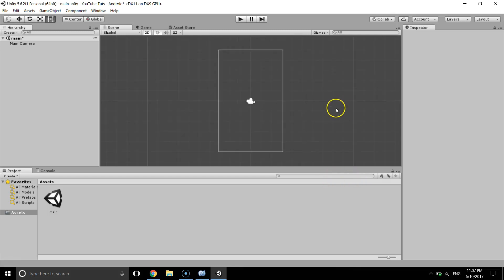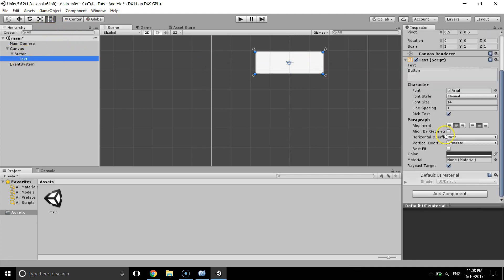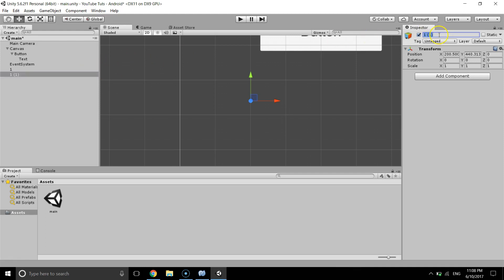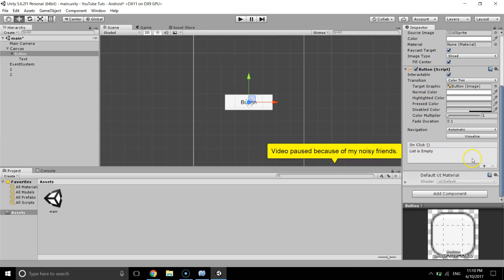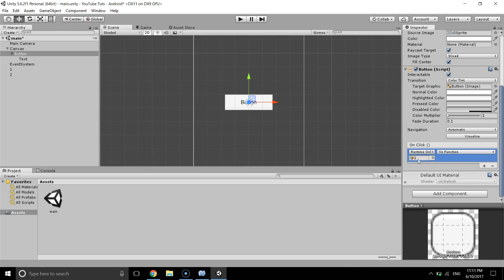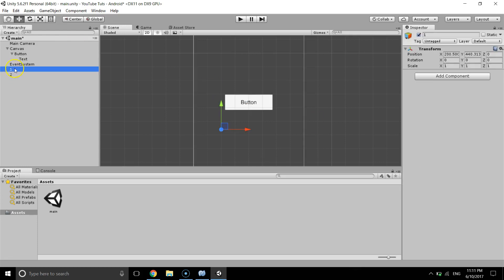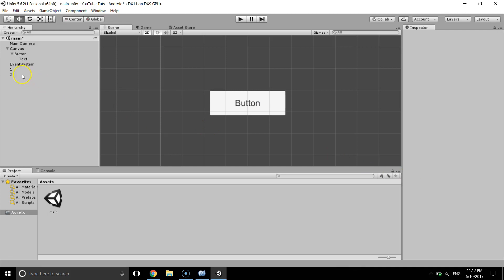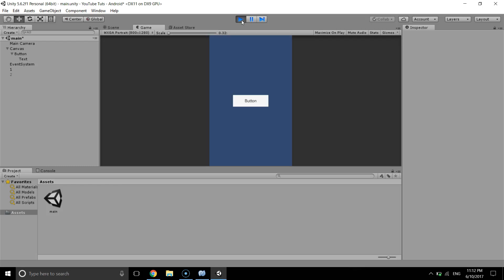Unity3D - How To Activate and Deactivate GameObject With Button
Unity3D - How To activate and To deactivate GameObject With Button. A straightforward way to activate and deactivate GameObject in Unity3d.